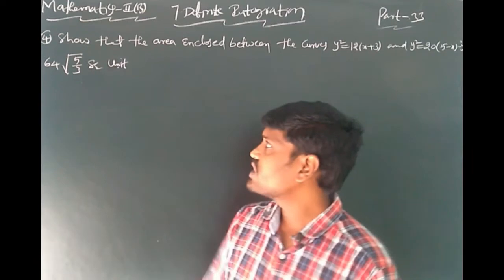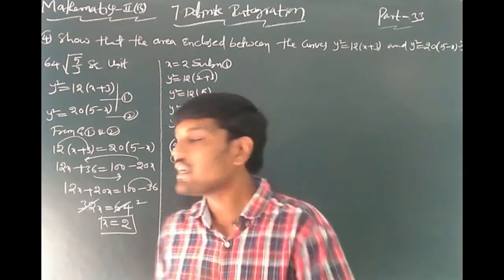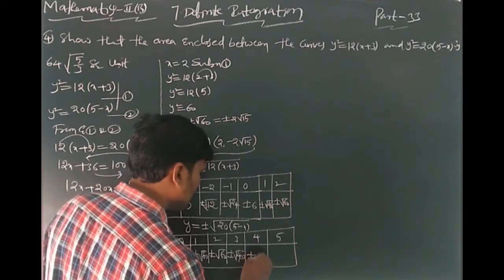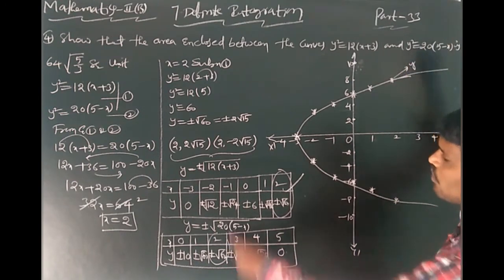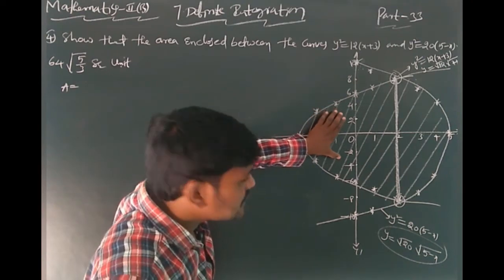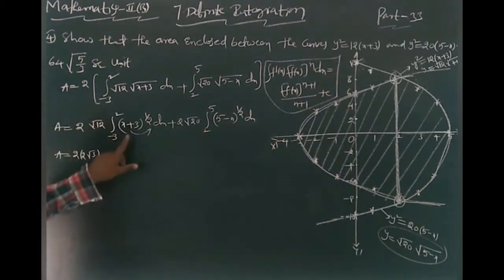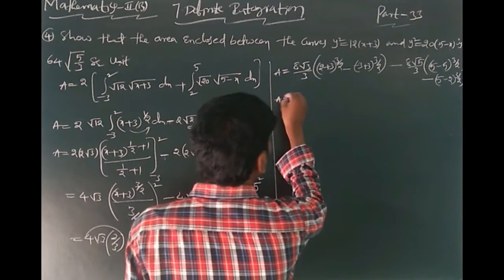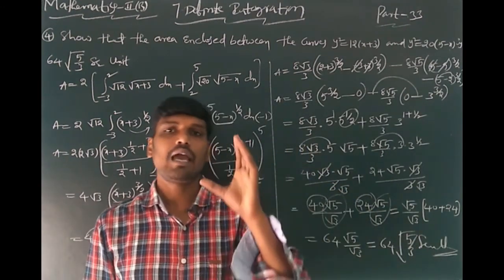INTER II YR : MATHEMATICS II B (E/M) TOPIC : DEFINITE INTEGRATIONS PART 33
M2ESDI126